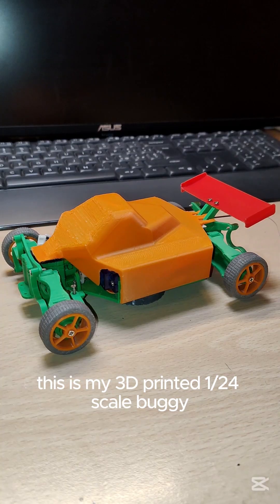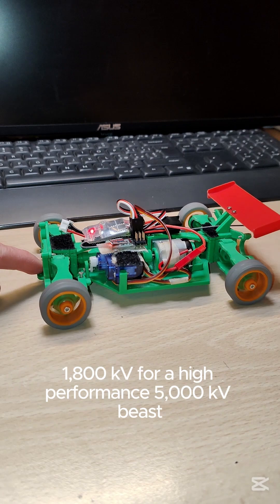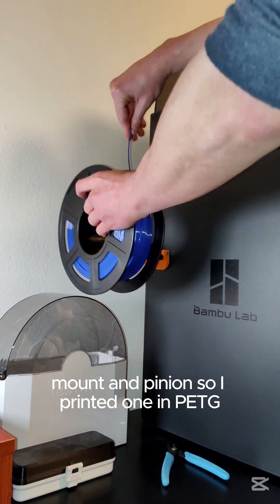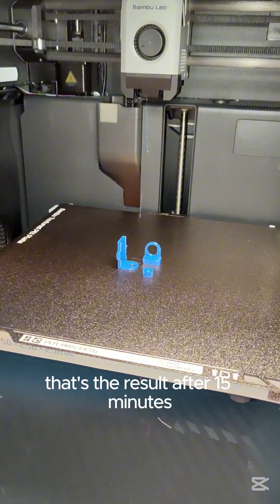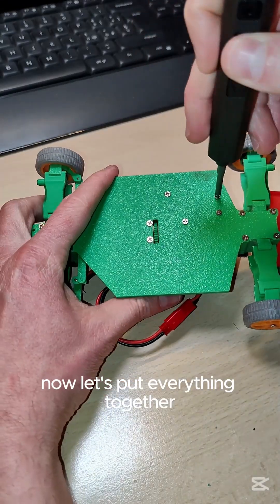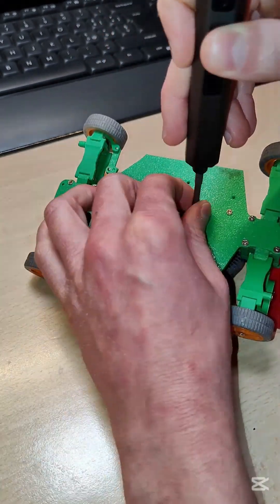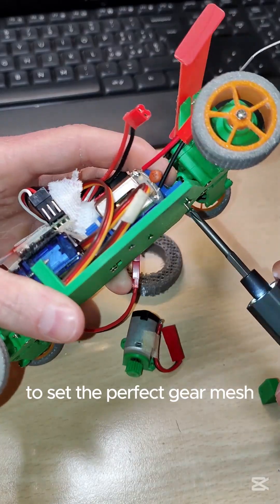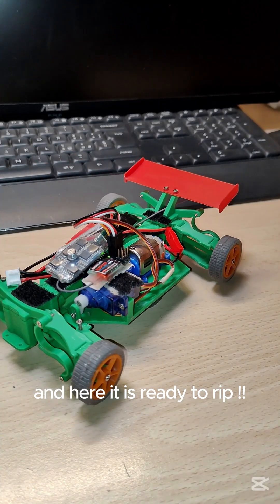3d printed 1/24 RC Buggy - Motor Swap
TEXT:
This is my 3D-printed 1/24 scale buggy, and today, we’re swapping its stock 130-class motor 1800kV for a high-performance 5000kV beast!
But first, i need a stronger motor mount and pinion, so I printed one in PETG to handle the heat, that's the result after 15 minutes!
Now, let’s put everything together. I start by removing the old motor with my electric screwdriver,
then I place a piece of paper towel between the pinion and the spur gear to set the perfect gear mesh. Finally, I screw in the new mount securely.
And here it is—ready to rip!